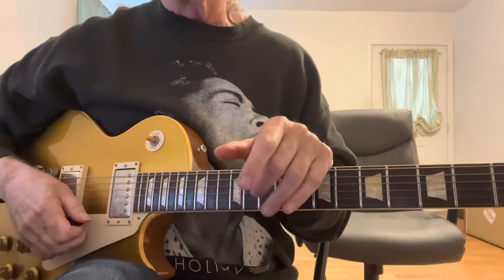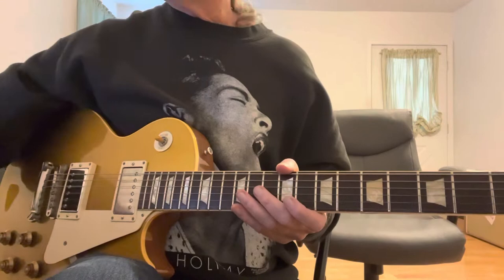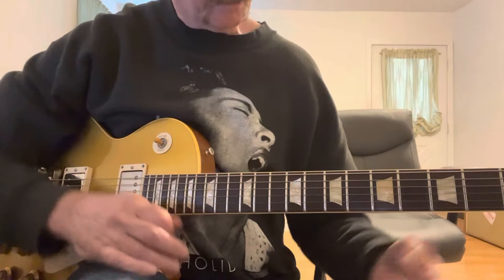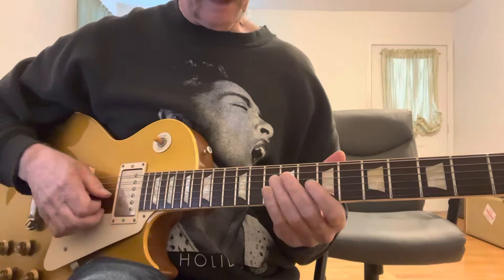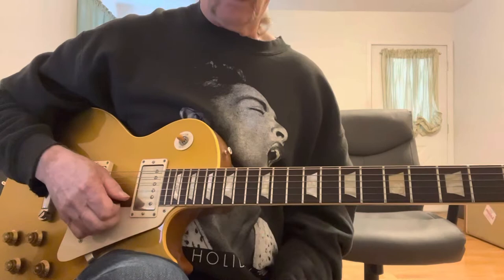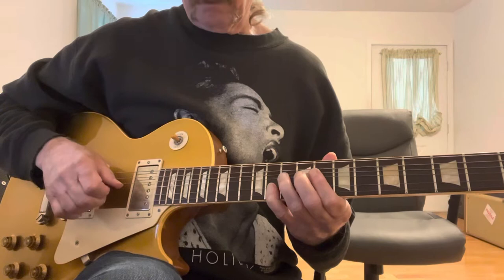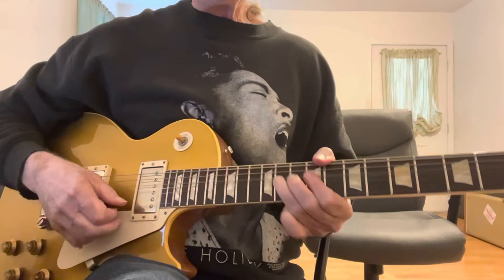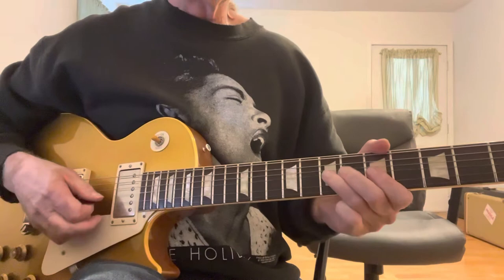Jim McCarty from Cactus : Blues licks that will improve your playing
Learning creative blues fills is the gateway to better solos . Dynamics and Harmonic choices like those used by everyone from BB King to SRV will definitely improve your playing. Jim McCarty is a special player who incorporates blistering chops with control and maturity